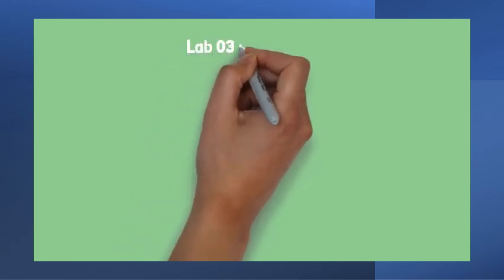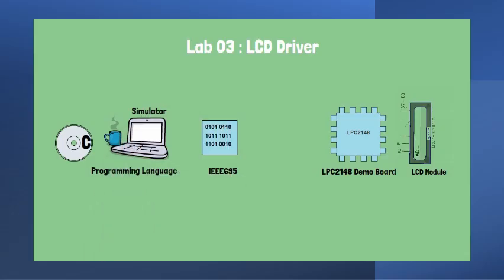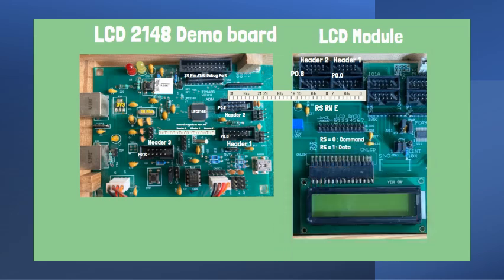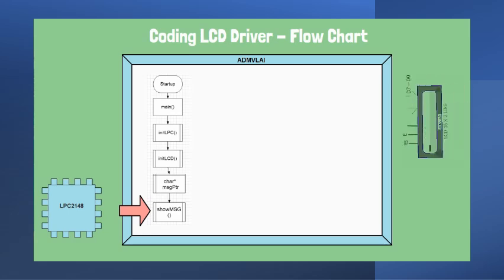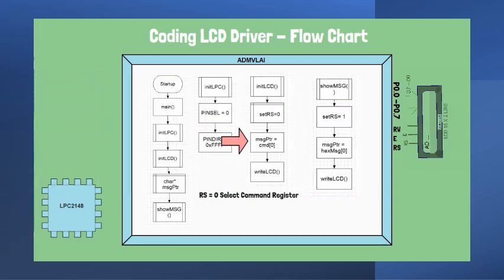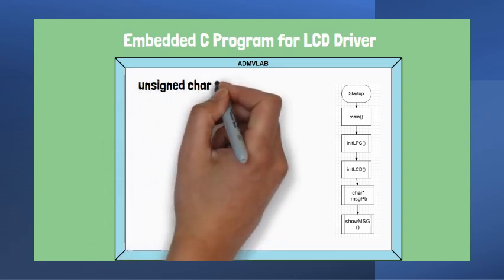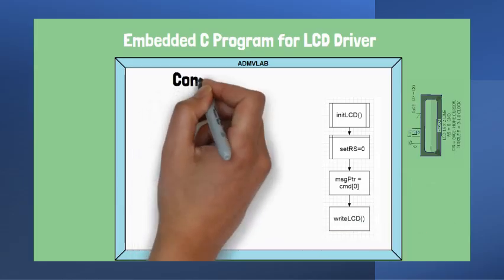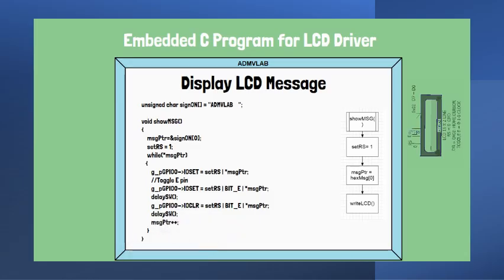AVL 05: Interfacing LCD with Flowchart-Based Coding, Debug using Logic Analyzer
ADM Virtual Lab: This video explains how to interface an LCD driver using the Crossware compiler and debugger, with a focus on flowchart-based coding for embedded development. It also shows how to capture waveforms using a logic analyzer and how to drive the LCD using a pattern generator for testing and verification. The video is designed to help viewers understand both the software flow and the hardware interaction in a practical embedded systems workflow.

What you will learn:
1.LCD driver interfacing with LPC2148.
2.Flowchart-based coding approach.
3.Code compilation and debugging using Crossware.
4.Waveform capture using a logic analyzer.
5.LCD testing using a pattern generator.